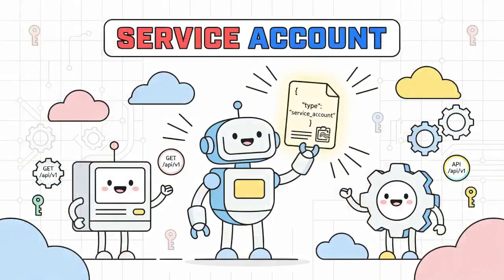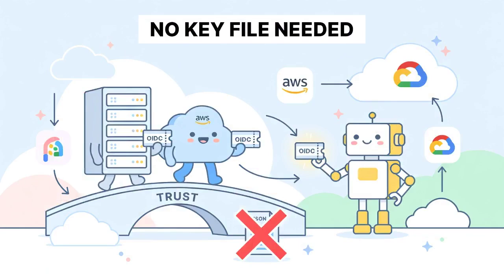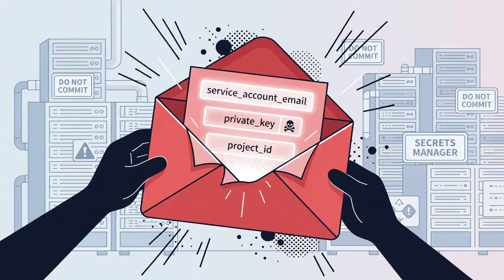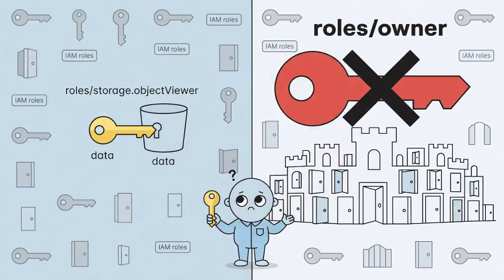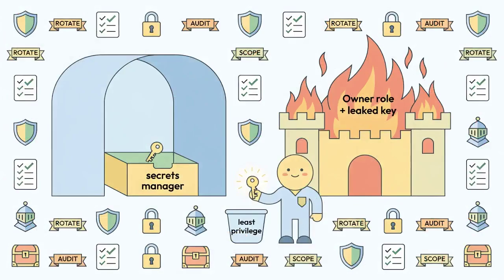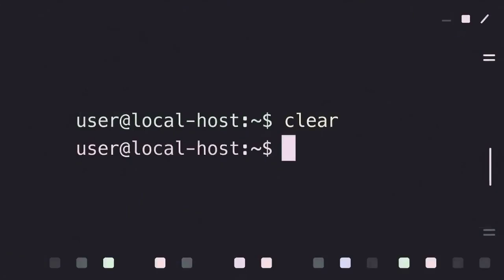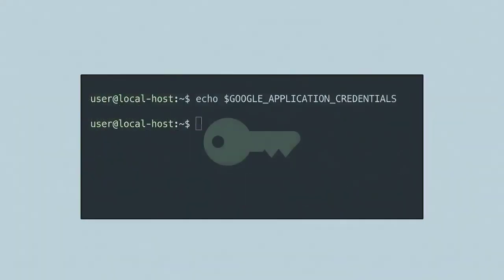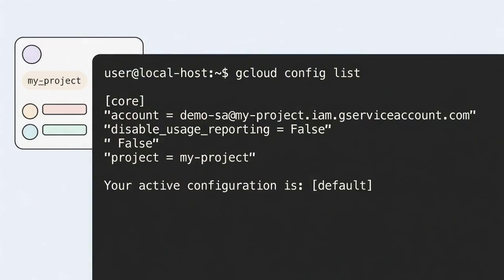Google Cloud Service Accounts & JSON Keys Explained (gcloud Hands-On Demo)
Learn how Google Cloud service accounts work, how JSON key files are structured, and how to apply the least-privilege principle for safer cloud authentication. This hybrid tutorial combines clear slides with a hands-on terminal demo to verify your local environment is ready for gcloud authentication using GOOGLE_APPLICATION_CREDENTIALS.

In this video you will learn:
• The difference between user accounts, service accounts, and workload identity federation in Google Cloud IAM
• How a service account JSON key file is structured and what each field means
• Why the least-privilege principle matters when assigning IAM roles to service accounts
• Security trade-offs between long-lived JSON keys and short-lived federated identities
• How to confirm the gcloud SDK version is installed and working on your machine
• How to inspect the GOOGLE_APPLICATION_CREDENTIALS environment variable before authenticating
• How to verify the gcloud binary path and review your active configuration

Lab commands covered:
1) gcloud --version
2) echo $GOOGLE_APPLICATION_CREDENTIALS
3) which gcloud
4) gcloud config list

Who this is for: developers, sysadmins, DevOps engineers, and IT students preparing to authenticate to Google Cloud from local machines, CI runners, or on-prem servers.